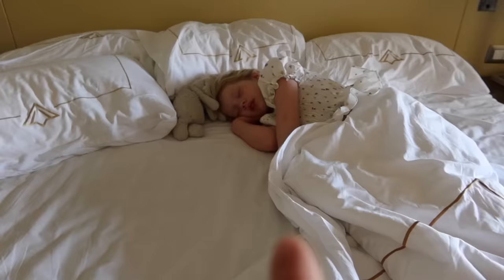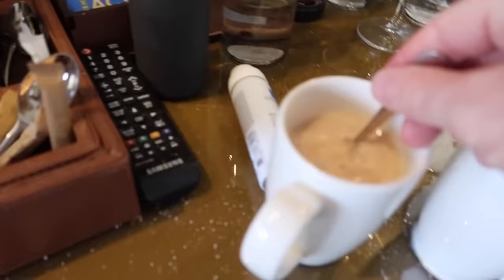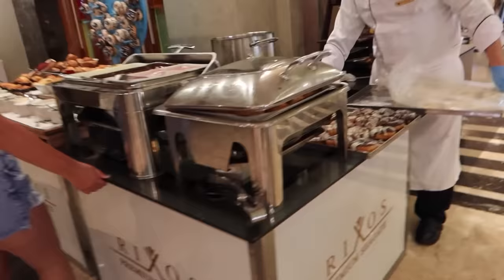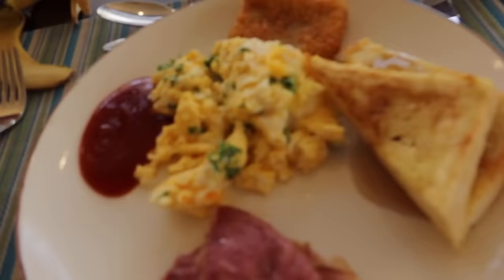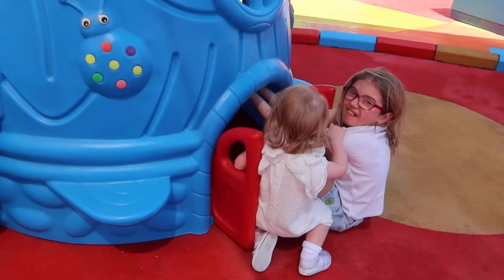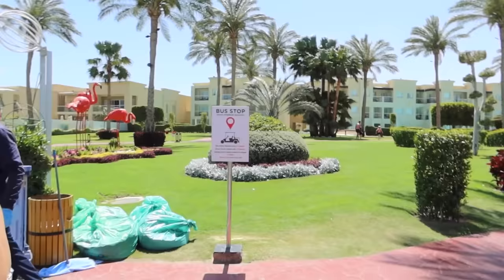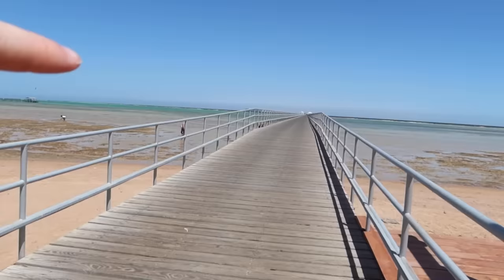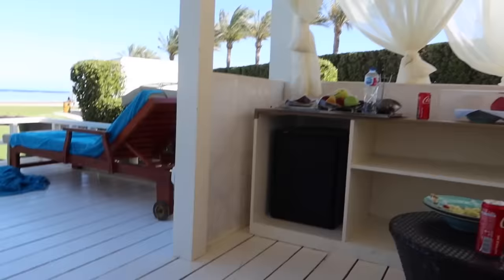Family Morning Routine On Holiday In Egypt ☀️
The hotel we are staying at is the Rixos Premium Seagate in Sharm El Sheikh